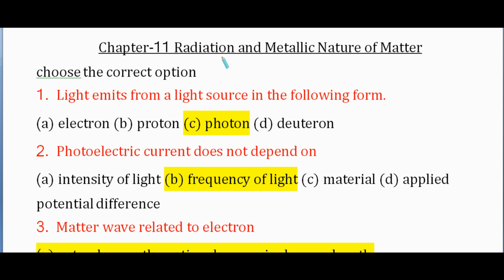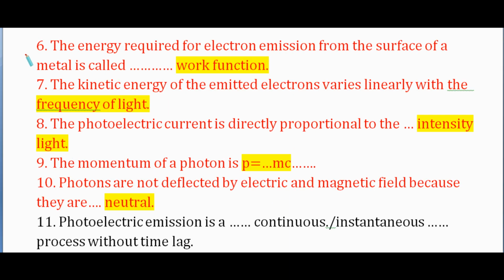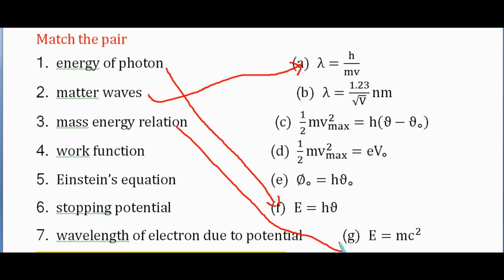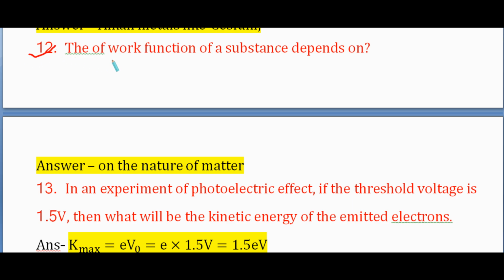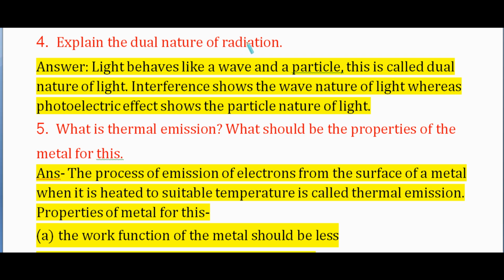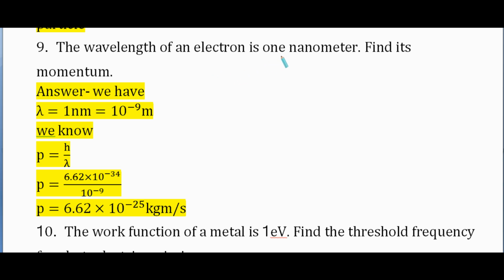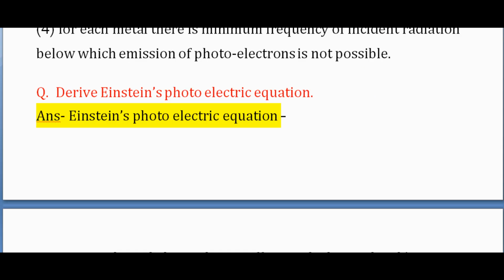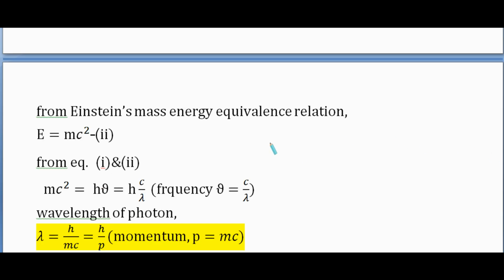ch11. Dual nature of radiation and matter important questions for board exam on 4 march 2025